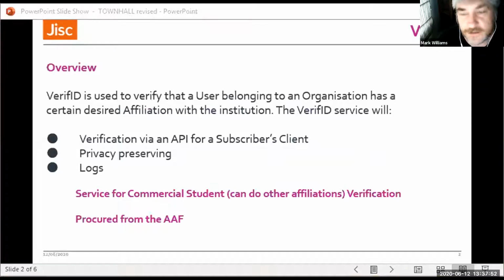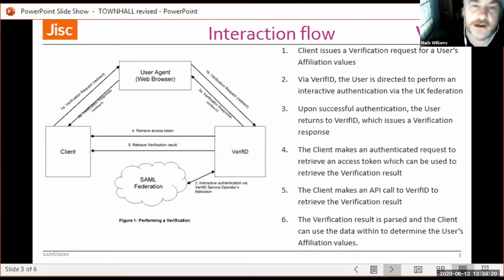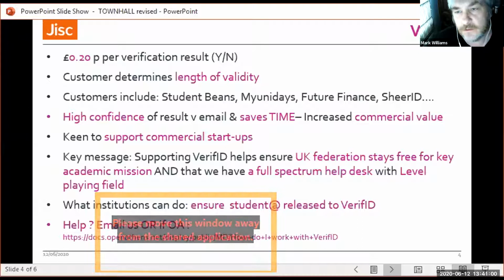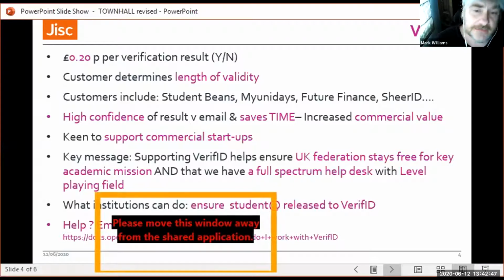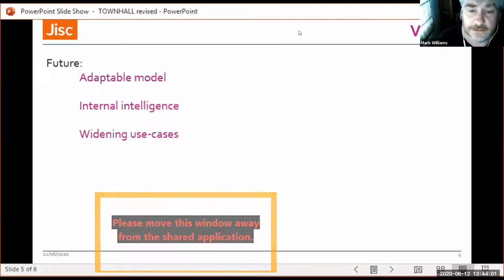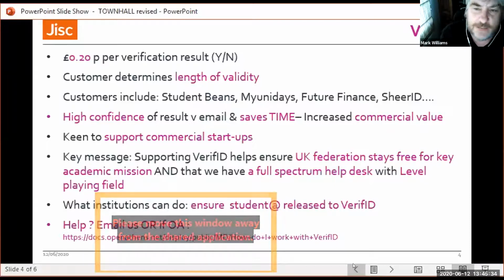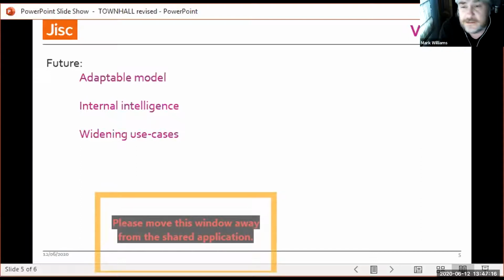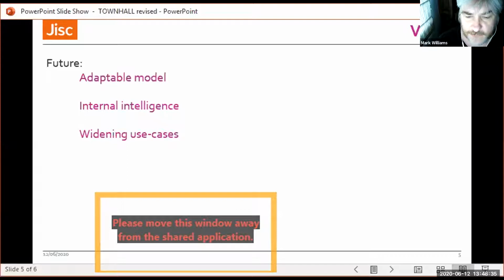UKf Townhall: VerifID